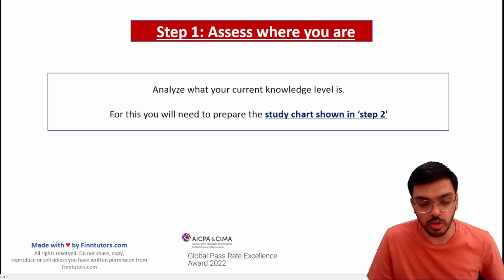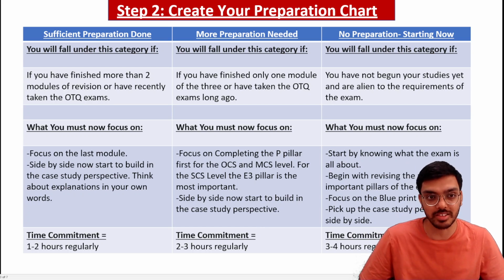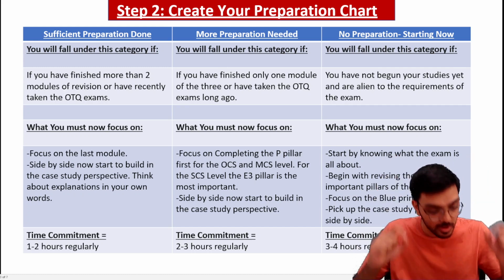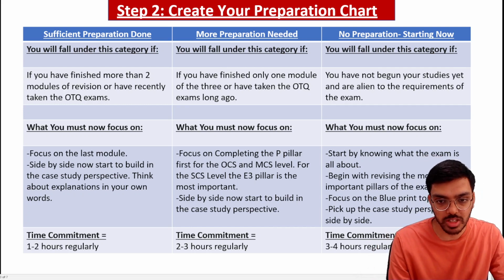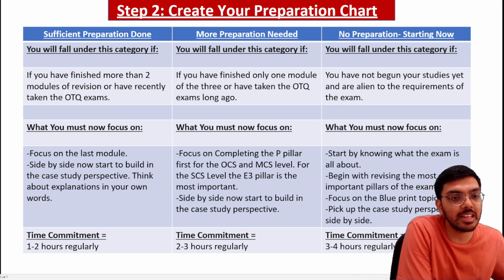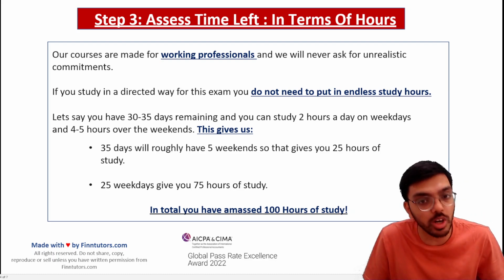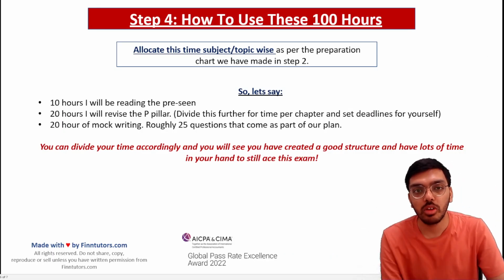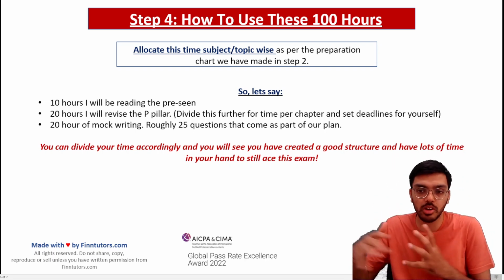Master Your Study Plan: Personalised Strategy for August 2024 Case Study Exam Success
Struggling to create an effective study plan for your August 2024 Case Study Exam?

In this video, we guide you step-by-step on how to design a personalized study plan that fits your schedule and maximizes your success.

Learn tips, tricks, and strategies to stay organized, motivated, and prepared for your upcoming exam. Access further free material and lots more in our FREE MINI COURSE:

Don’t miss out on this essential guide to achieving your CIMA goals!